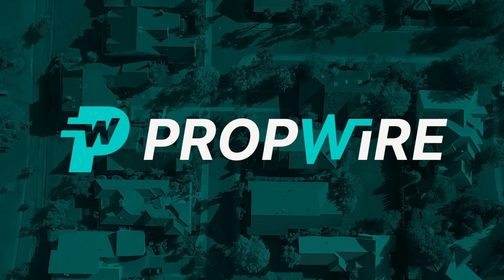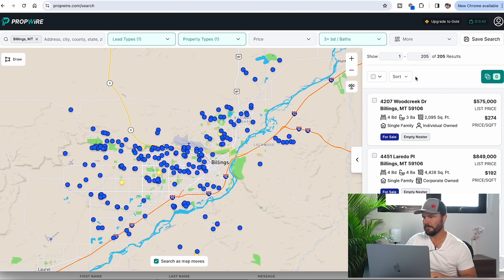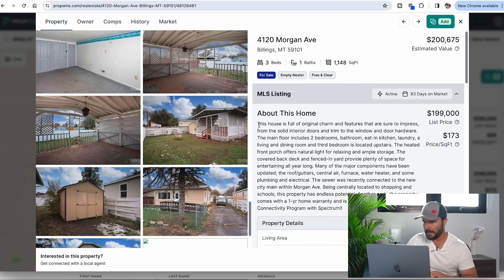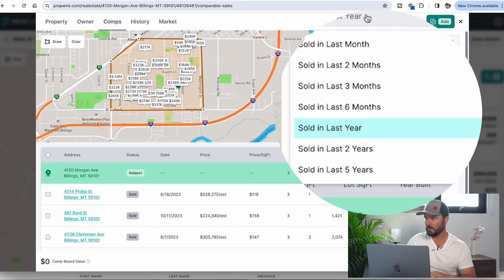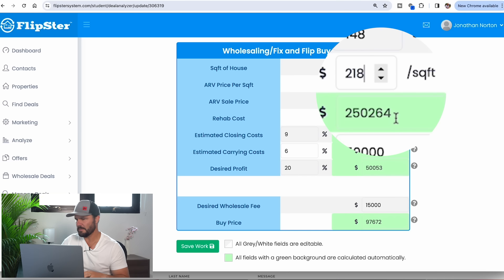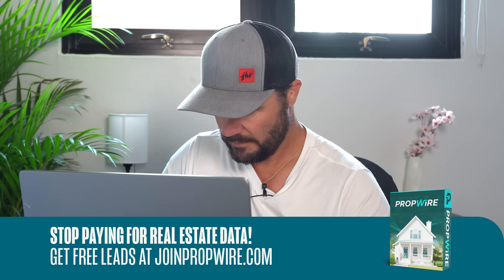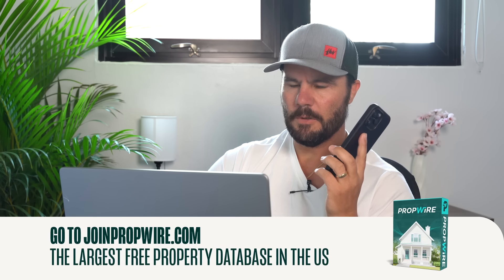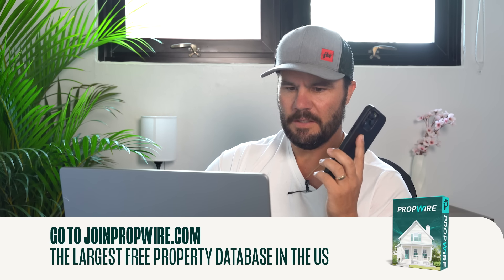Watch Me Wholesale Show - Episode 36: Billings MT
Welcome to Episode 36 in Billings, MT of the Watch Me Wholesale Show where you get to watch me randomly choose a market and go from finding a lead all the way through to making an offer.

With over 3,000 Videos, this is the #1 channel on YouTube for all things wholesaling and flipping.

Podcast fan? Listen to your favorite Flipping Mastery TV videos on your favorite podcast platform!